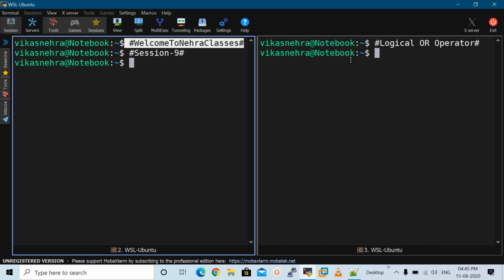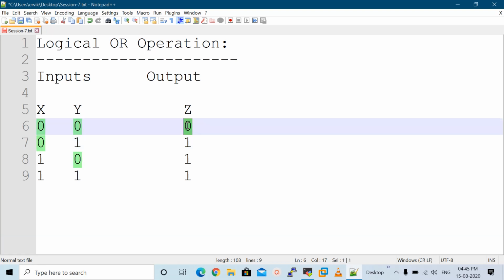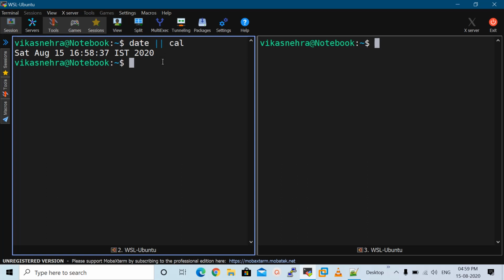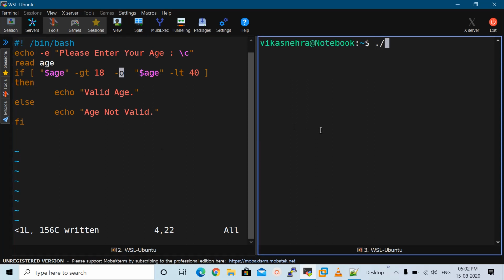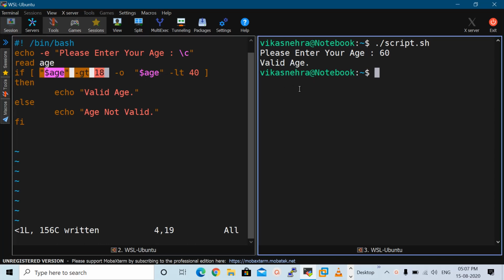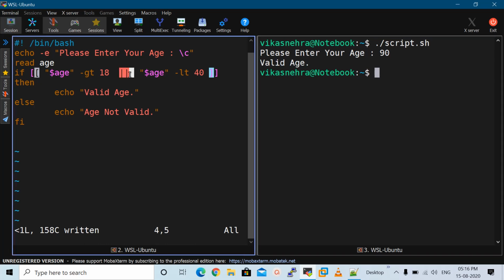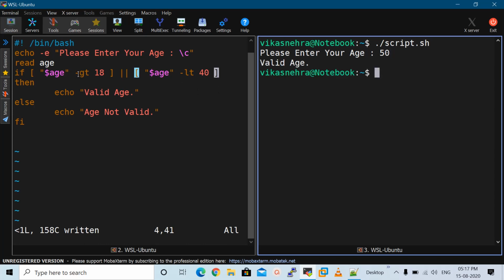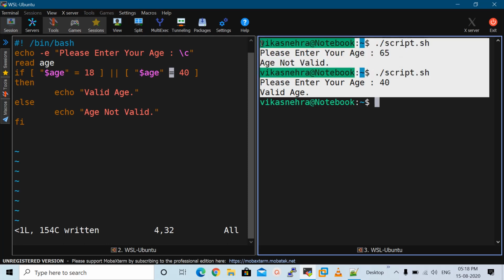Using Logical OR Operator | Bash Shell Scripting Tutorial For Beginners | Session-9